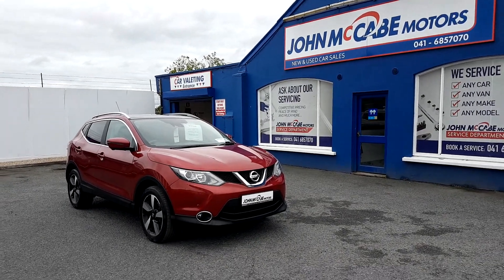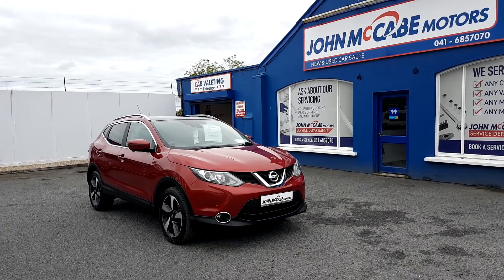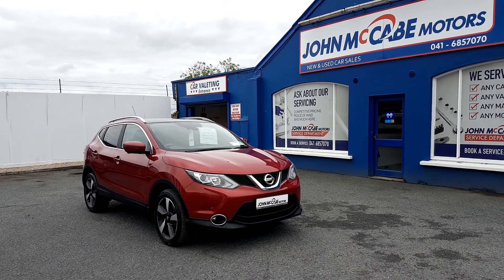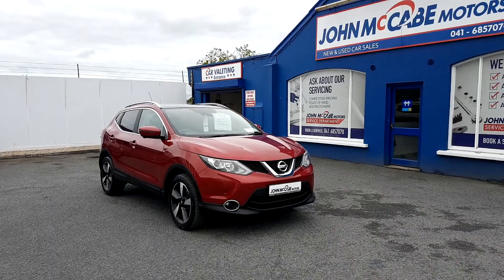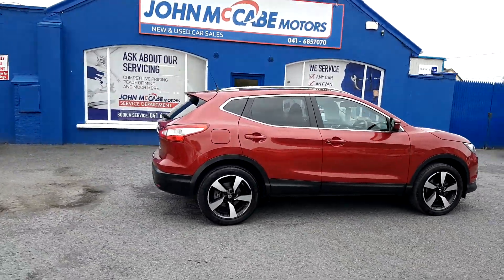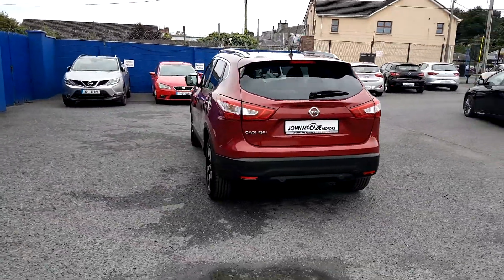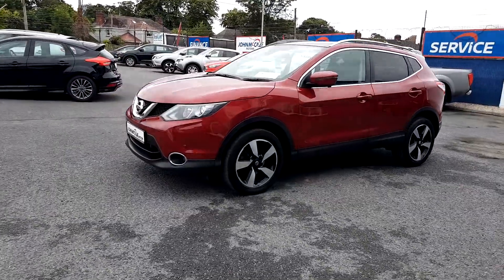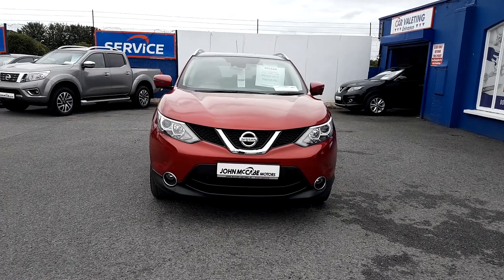171KW17F - 2017 Nissan Qashqai Qashqai 1.5L 21,950